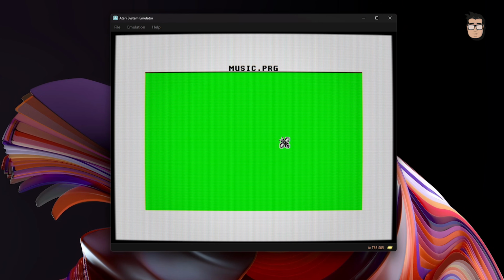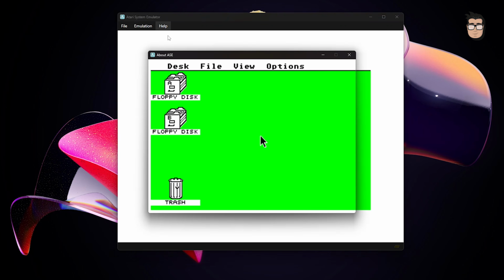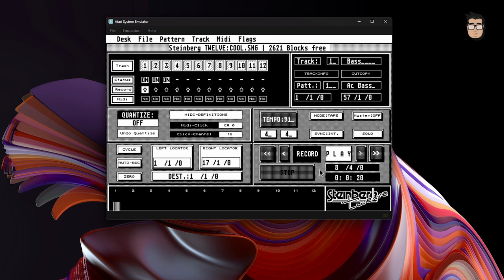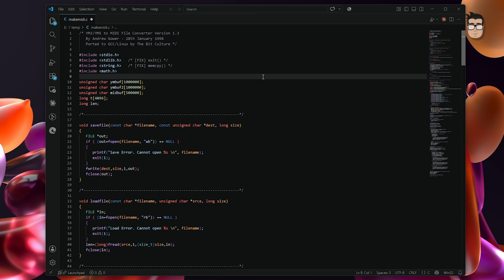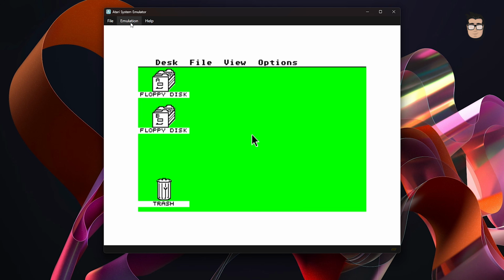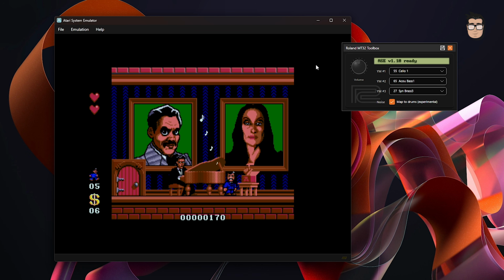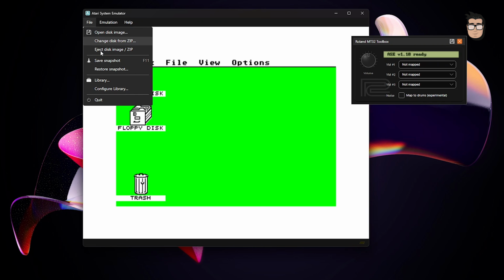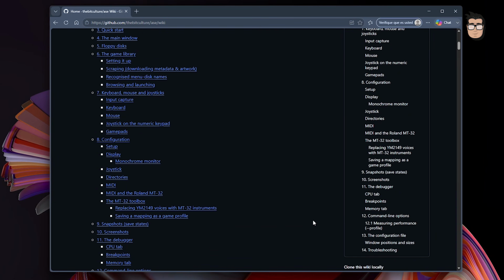What If the Atari ST Had a Roland MT 32 Built In? | ASE v1.10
Atari System Emulator (ASE) v1.10 is finally here, packed with major feature updates, UI polish, and one groundbreaking audio milestone: seamless Roland MT-32 & CM-32L integration powered by Munt.

Imagine routing the internal Yamaha YM2149 sound chip voices of your Atari ST directly to any instrument on a Roland MT-32 in real time. In this deep dive, we explore how real-time PSG-to-MIDI channel remapping transforms classic Atari tunes into rich, multitimbres synthesizer arrangements.

‼️What’s New in ASE v1.10:

Integrated Roland MT-32 / CM-32L Emulation: Built-in Munt synthesis engine with direct ROM support.

Real-Time YM2149-to-MIDI Voice Remapping: Assign individual PSG channels (A, B, C, and noise percussions) to any MT-32 patch on the fly.

Per-Game Preset Management: Save and load custom instrument mappings directly from the MT-32 toolbox in your game library.

Monochrome High-Resolution Mode: Crystal-clear 640x400 for GEM desktop productivity, DTP, and sequencers.

Refreshed Modern UI & Modular Styles: Cleaner interface windows, standardized dialogs, and reusable styling across the codebase.

👍 Enjoyed the video? I’d love to hear your thoughts!

On this video:
00:00:00 Introduction
00:02:05 New features
00:03:16 MIDI
00:05:43 PSG Mapping
00:11:35 Outro